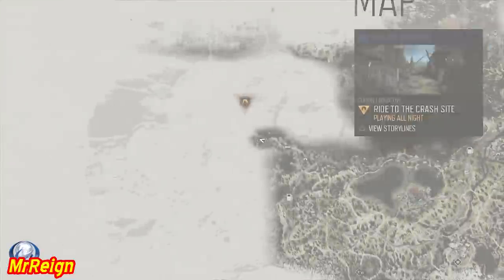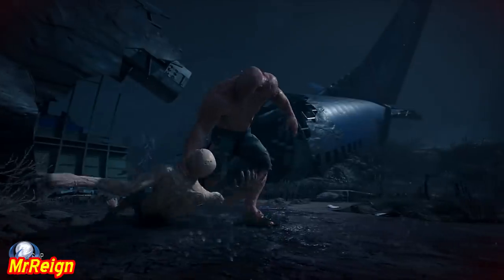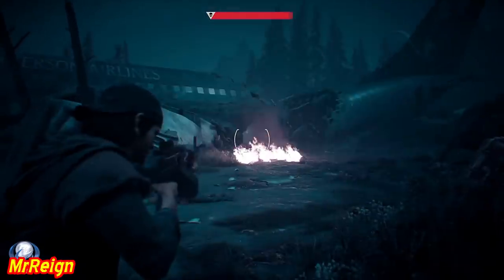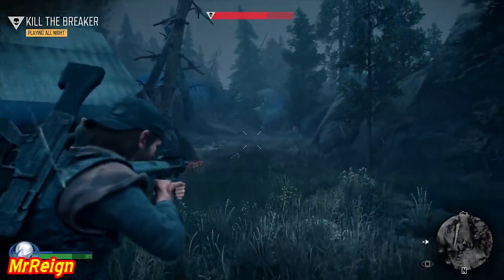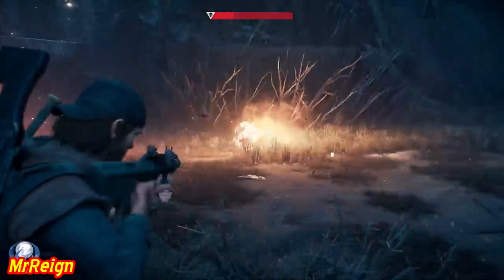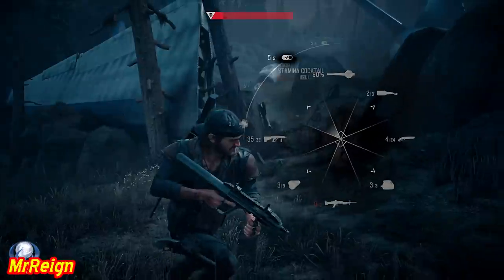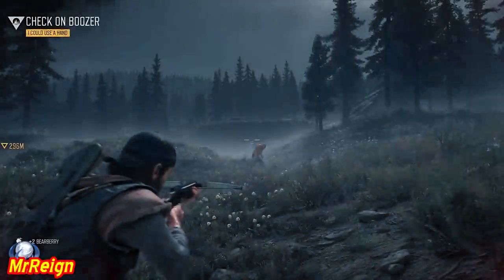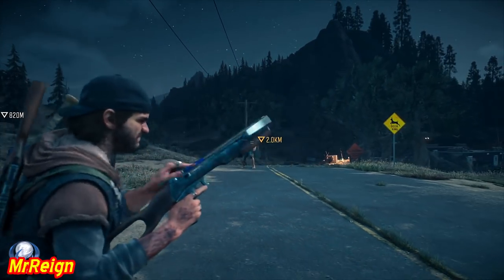DAYS GONE SURVIVAL MODE - BREAKERS - How Tough Are They on Survival Mode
DAYS GONE SURVIVAL MODE BREAKERS

Hi guys, here we have the another taste of Survival Mode Difficulty, no Mini Map (only survival vision), limited hud and stronger enemies, and lots more!

Are the Breakers more powerful in Survival Mode? Let's find out!

DAYS GONE SURVIVAL MODE - Days Gone In 60 Seconds - Defeat a Horde in Under a Minute

Days Gone - This Is A Knife - Trophy Guide - Kill A Breaker Reacher Or Rager With A Knife